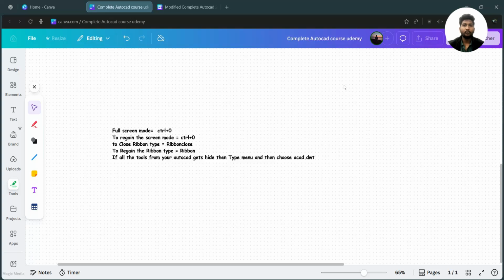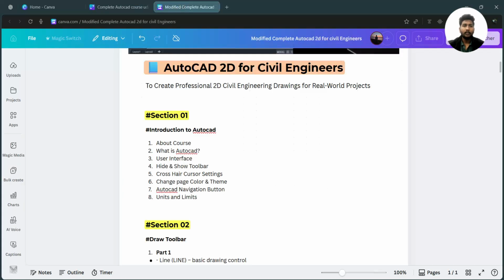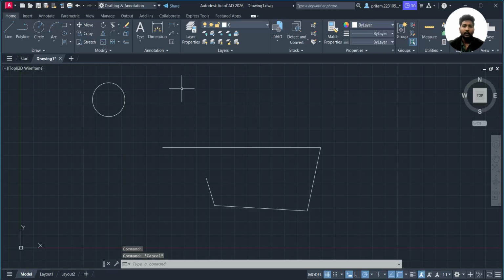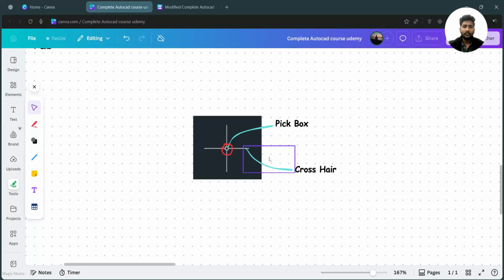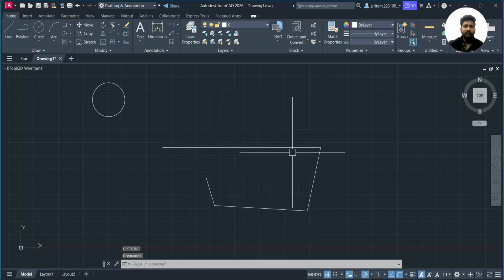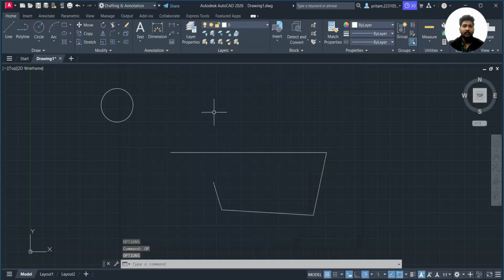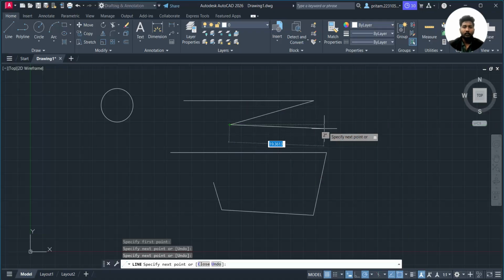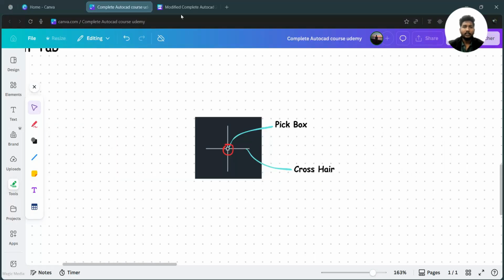Cross Hair Cursor Settings in AutoCAD | AutoCAD 2D for Civil Engineers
Welcome to the AutoCAD 2D for Civil Engineers course 🚀

In this video, we learn how to adjust Cross Hair Cursor settings in AutoCAD to improve drafting accuracy and precision.

Proper cursor settings help in better alignment and control while creating professional civil engineering drawings.

🔹 Adjust cross hair size
🔹 Improve drafting accuracy
🔹 Better alignment of drawing elements
🔹 Customize cursor settings for efficiency

Follow the playlist step by step to master professional AutoCAD drafting.